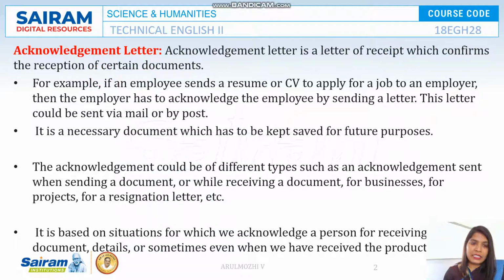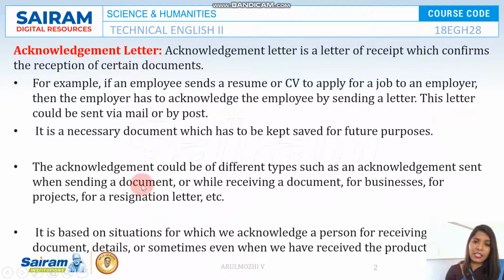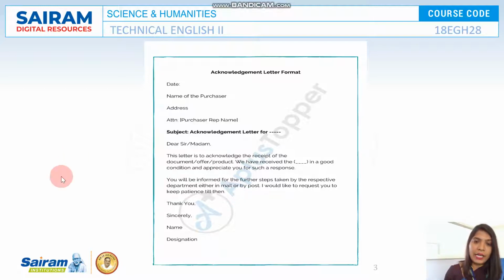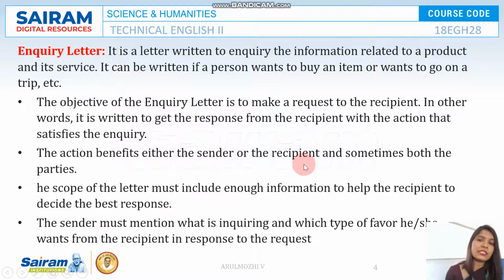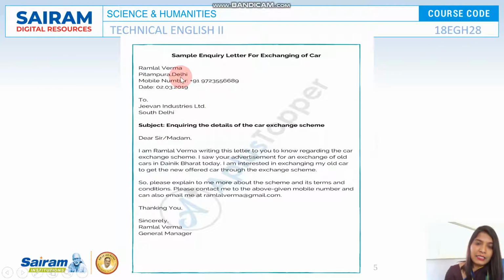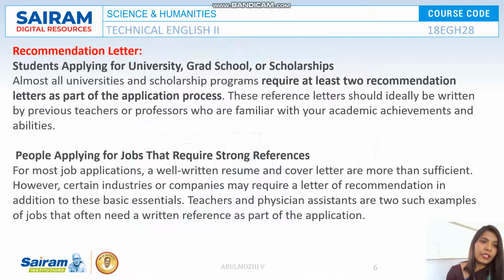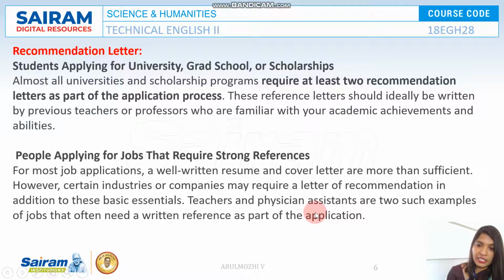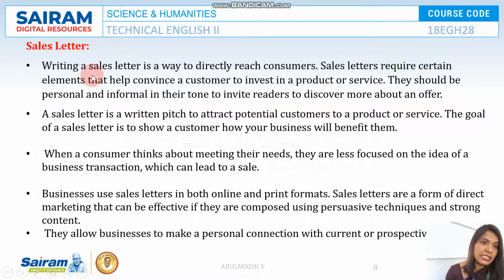Lecture Video _18EGH28_Module 4_ Types of Business Letters 1_ Arulmozhi.V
Refer this Video to understand Types of Business Letters.